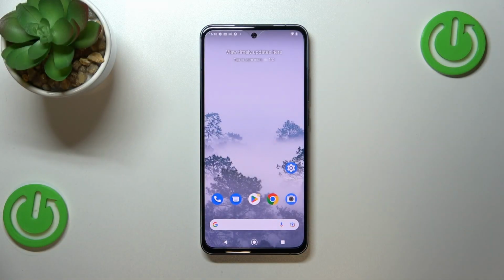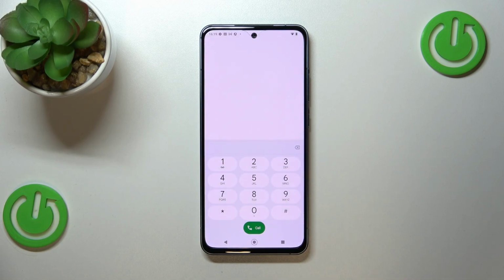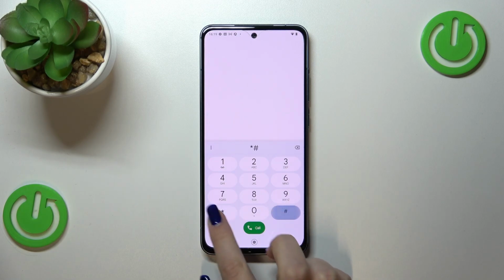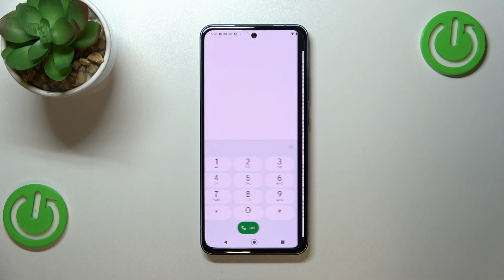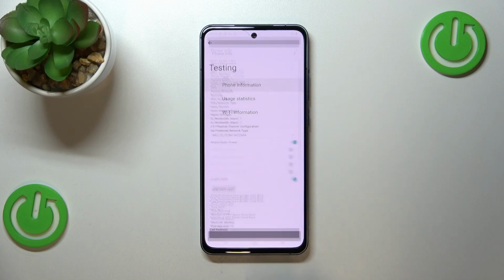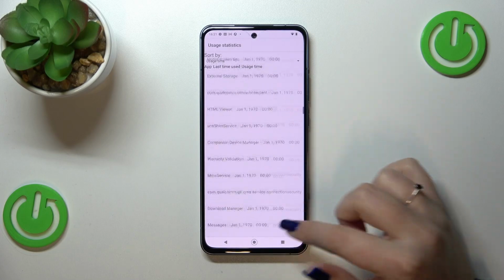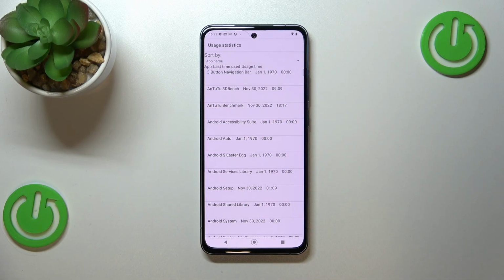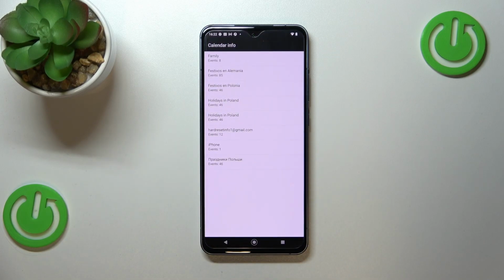How to Use Secret Codes in NOKIA X30 – Hidden Modes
If you’d like to open hidden modes and sections in your NOKIA X30, then here we are coming to show you how to do it! In this tutorial we’d like to share with you how easily you’re able to enter the code and open hidden sections with technical info about your NOKIA X30. So let’s follow all shown steps and successfully use secret codes.

How to use secret codes for NOKIA X30? How to open secret mode in NOKIA X30? How to enter hidden mode in NOKIA X30? Which secret codes works for NOKIA X30?